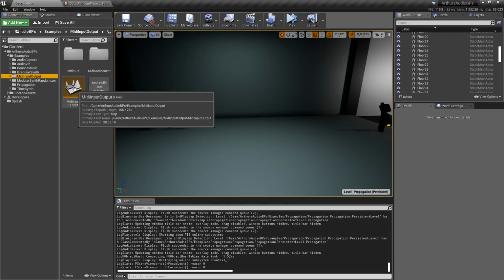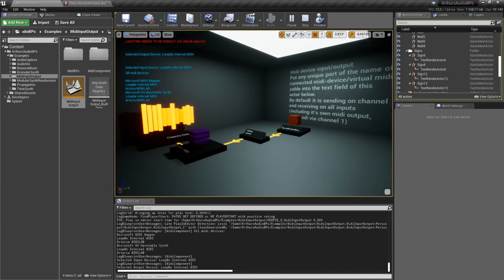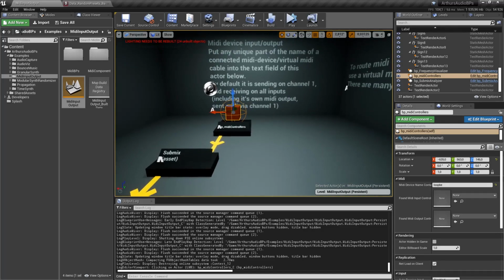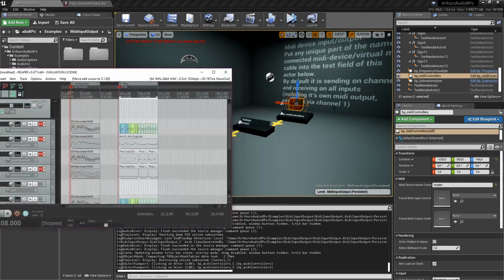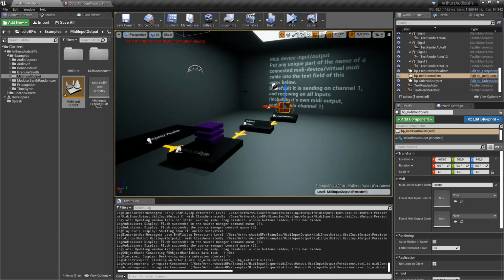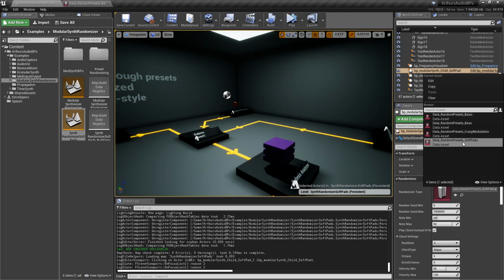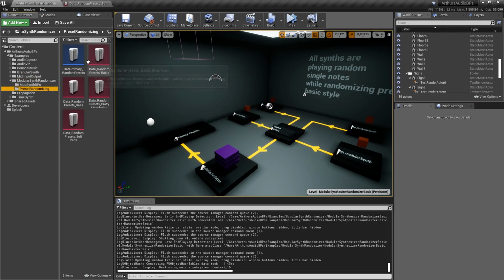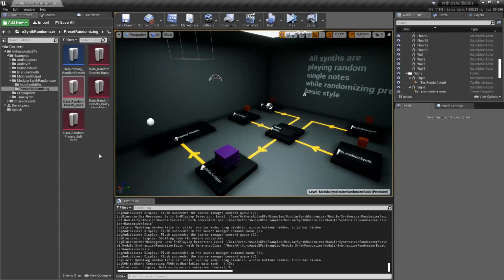ArthursAudioBPs Version v5 (New: Midi In/Out, Spatial audio propagation example)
Features introduced in this version:
-(NEW)Midi input/output
-(NEW)Spatial propagation example
-ModSynth Preset Randomizer
-Spatial music-triggers
-Mic/Input capture
-Modular Synth
-TimeSynth working as drum machine
-SourceBus, Submix and SourceEffect routing
-visualization with single sound envelope followers
-submix FFT frequency analyzers and visualizers
-granular synthesis based door-hinges

A VERY BIG thank you to my Patreons who make this possible:
wú
Liz Bogard
Mihai Muscan